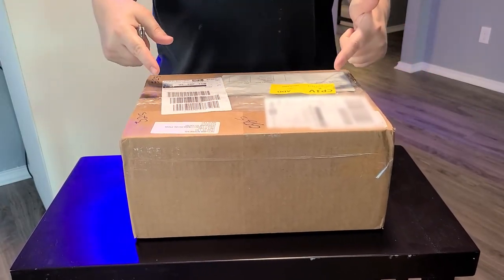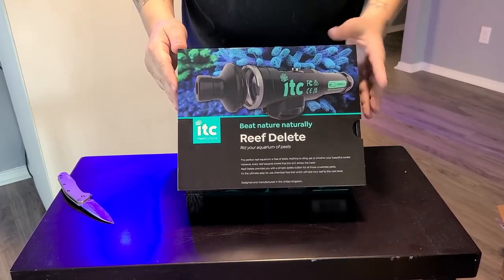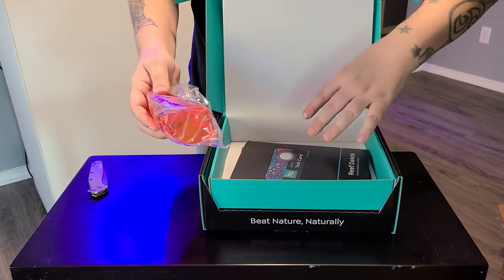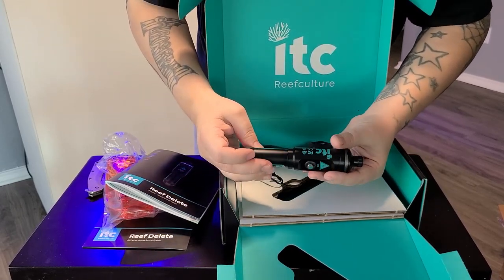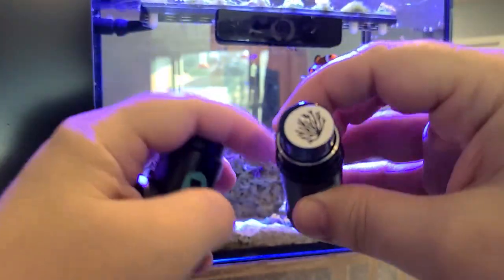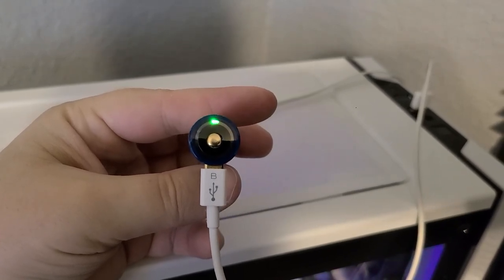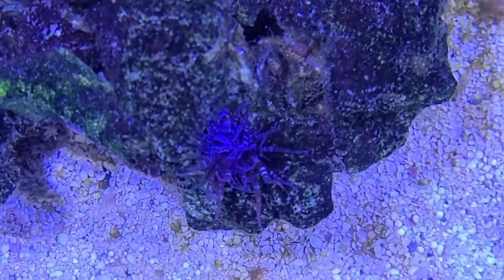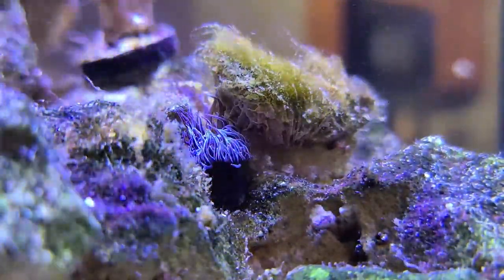Reef Deleted UVC Pen - Unboxing, First Use, Review, Pros and Cons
In this video received my Reef Delete from ITC Reef Culture that I preordered a couple months back. Reef Delete is a Pen that has a UVC led on it that will work underwater to rid your aquarium of pests. Although this uv pen's main focus is to eliminate Aiptasia it can also kill other aquarium pests such as Mojano, Xenia, Zoanthids, Cyanobacteria, Algaes, Flatworms and any other photosynthetic or small soft invertebrates.

I unbox the Reef Delete and show you what you get for your money, talk about its features and how to use this new device and I even test the pen out on my aquarium that is chock full of Aiptasia. After 3 days of testing this pen out I give you my honest opinion including my Pros and Cons of this Pen. Sit back, relax and enjoy the video.

00:00 - Intro
01:48 - Unboxing
05:24 - First day of Treatment
08:37 - Second day of Treatment
09:08 - Third Day of Treatment
10:33 - Day 4 - Results so far...
12:00 - Pros
13:06 - Cons
17:22 - Conclusion